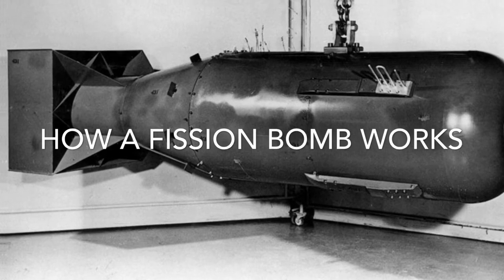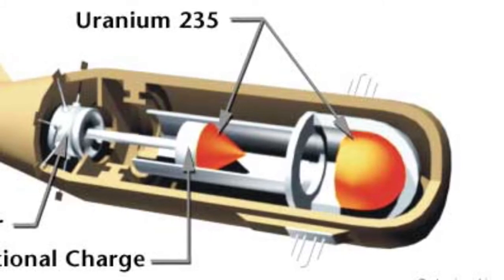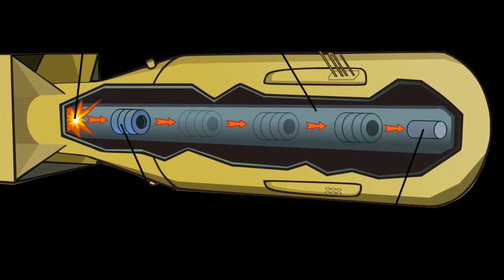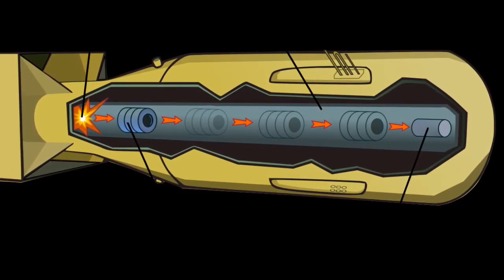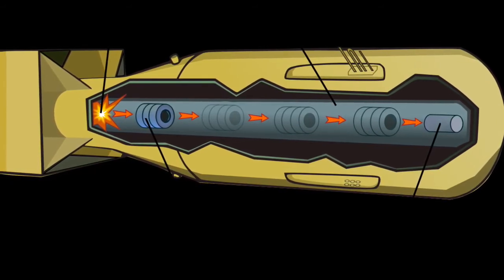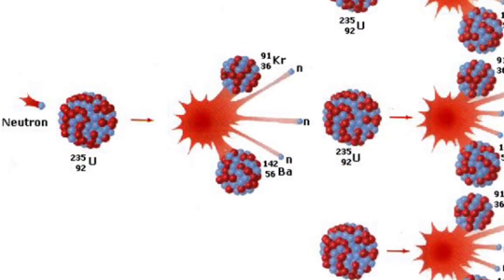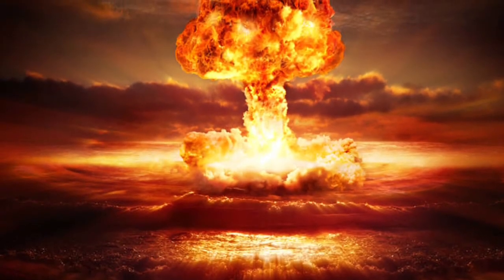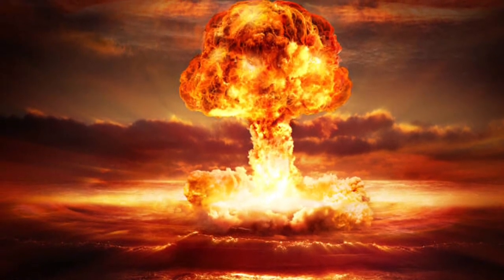The Nuclear Fission Bomb